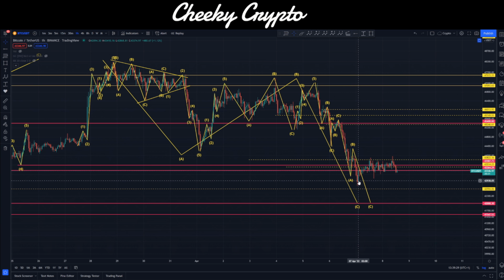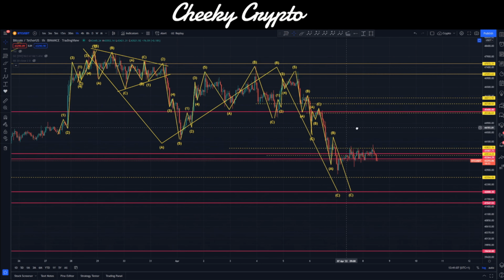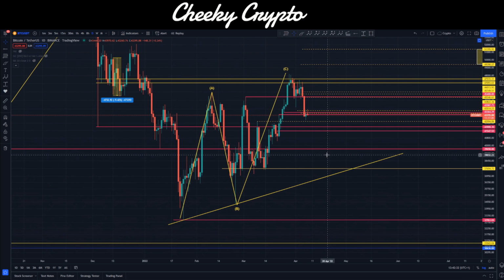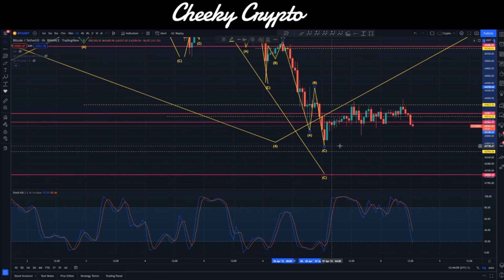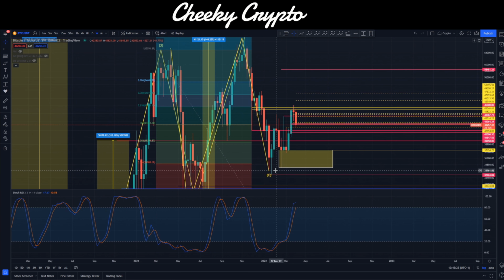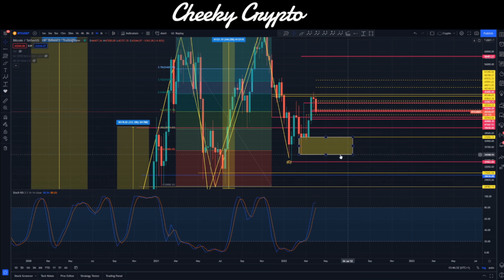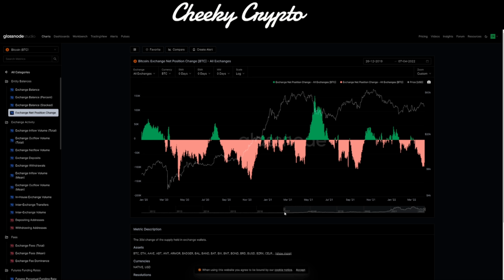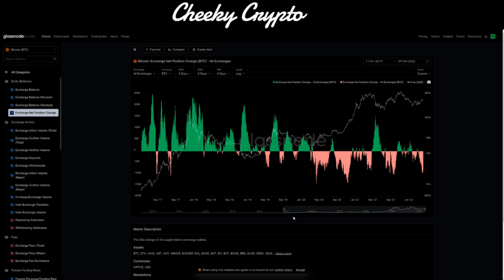Bitcoin BTC Video